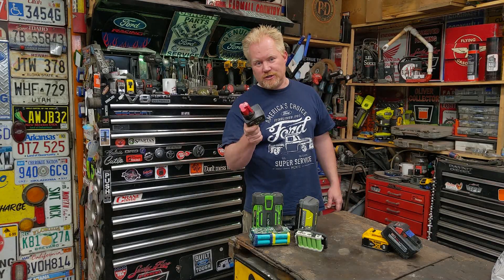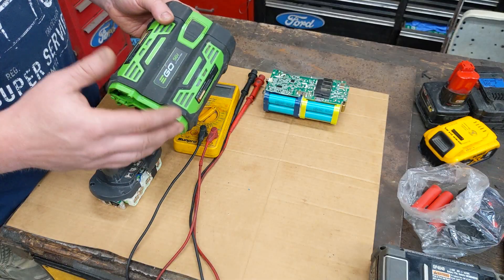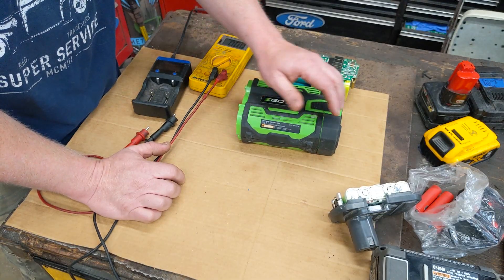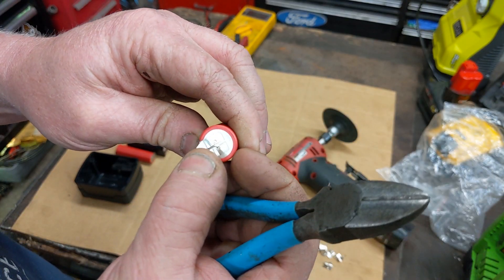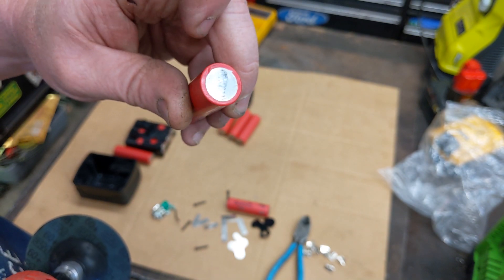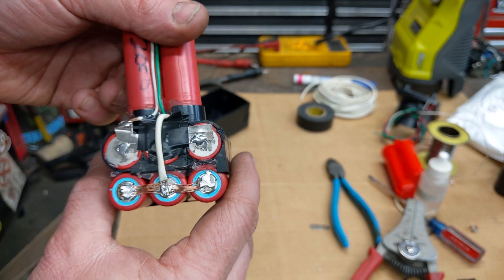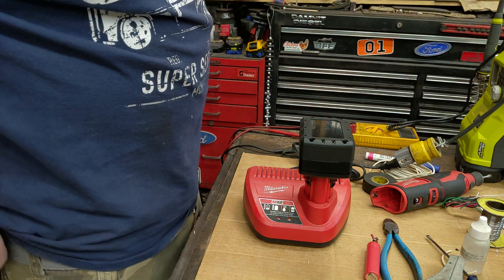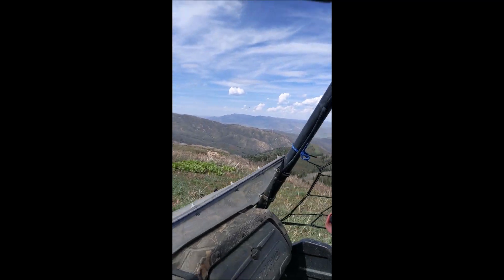Build Dirt Cheap power tool Battery Packs : Milwaukee Dewalt Makita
Building any power tool pack is easy and fun.

Dewalt 10 cell 2p 5s 18650
Milwaukee 10 cell 2p 5s 18650
Makita 15 cell 3p 5s 18650
Milwaukee M12 6 cell 2p 3s 18650

SAVE a few bucks:
Wait a little while and get the same ones direct from China via Aliexpress or Ebay for just a little bit less. I don't have links as those listings are constantly changing. Generally searching by a battery part number ie "Makita BL1850 case" for the brand you want will get you results.

Tools I use:
Torx security bits required to dismantle packs
Soldering irons are cheap
Dual cell ANY type battery charger I have
I use the Kester 951 no clean flux. It lasts forever

Lithium Li-on 21700
Makita Packs BL1815N BL1820 BL1830 BL1840 BL1845 BL1850 BL1850B BL1860
Dewalt Packs 20V DCB201 DCB203 DCB204 DCB200 18V
Milwaukee Red Lithium M18 18V 3.0Ah 4.0Ah 5.0Ah